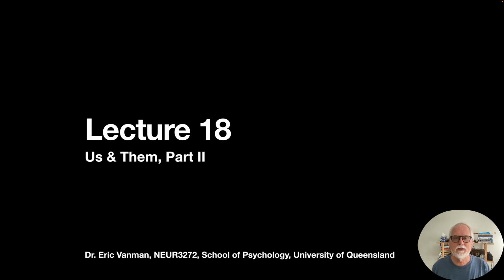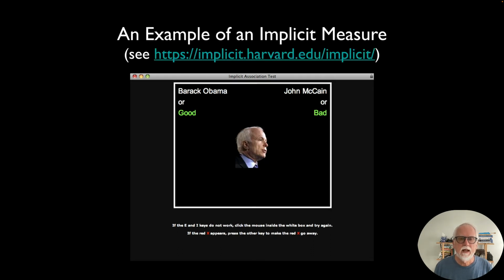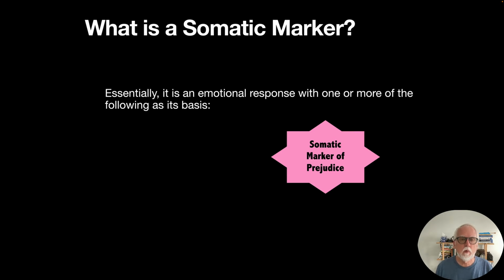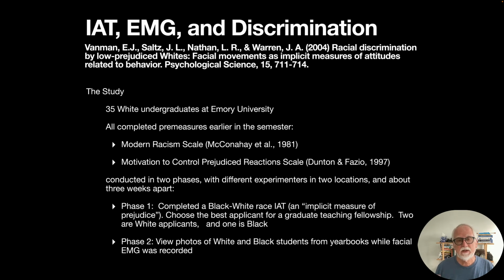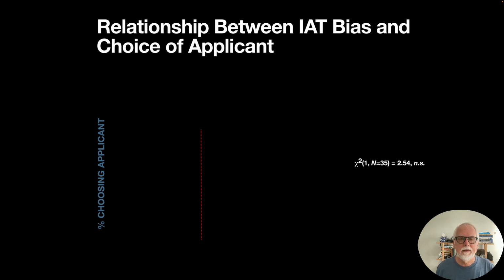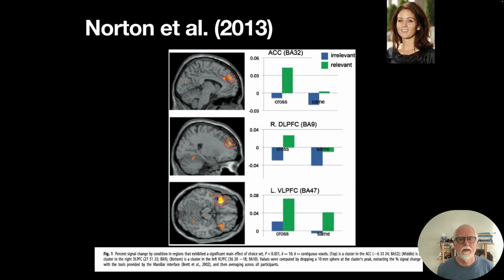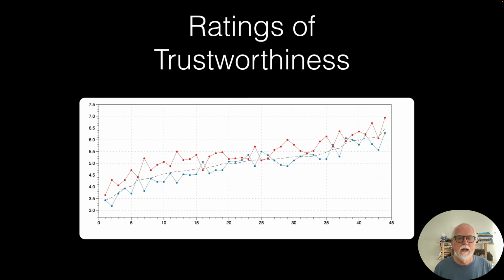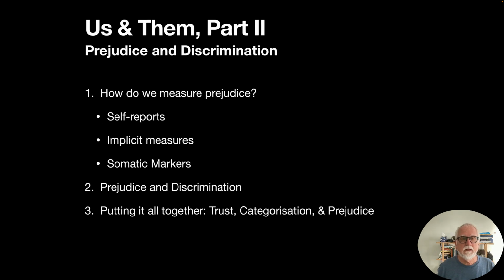Lecture 18 Us & Them, Part II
This is lecture 18 in a series of 26 created for the University of Queensland's NEUR3272, Social Neuroscience, taught by Eric Vanman in the School of Psychology.

0:00 Start

1:23 ### 1. How do we measure prejudice?
3:20 Self-reports
5:13  Implicit measures
9:56 Somatic markers
15:22 ### 2. Prejudice and Discrimination
30:56 ### 3. Putting it all together: Trust, categorisation, & prejudice